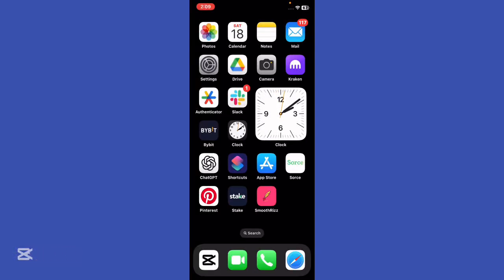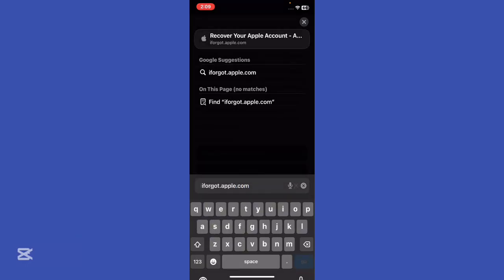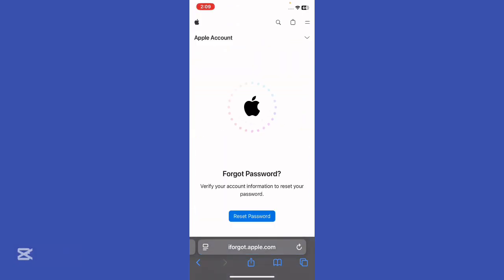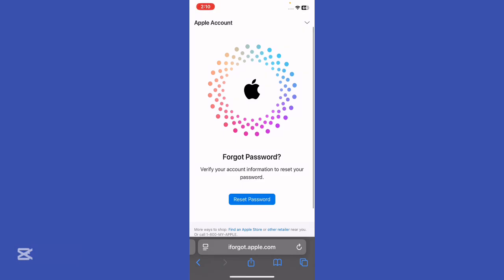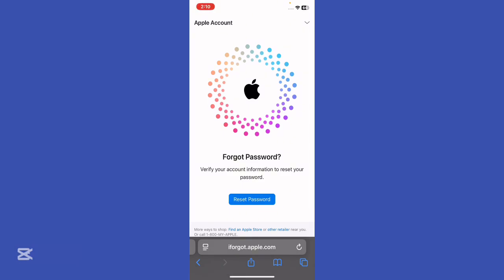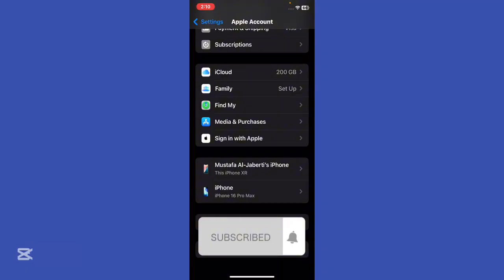How to remove Apple ID account without password (2026)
How to remove Apple ID account without password

Want to remove Apple ID from iPhone without password? 🔐📱
In this step-by-step tutorial, I’ll show you the safe and official ways to remove Apple ID even if you forgot the password — using Apple’s recovery options.

In this video, you’ll learn:

How to reset Apple ID password and remove account
How to use Apple ID account recovery
How to sign out Apple ID without losing data (if possible)
What to do if your iPhone is locked with previous Apple ID
Important warnings about Activation Lock ⚠️

⚠️ Note: Removing Apple ID without password may require verification or proof of ownership.

👉 Watch till the end to safely remove Apple ID without password!